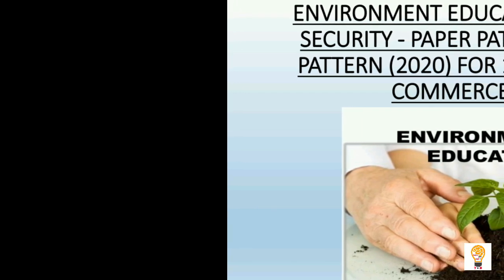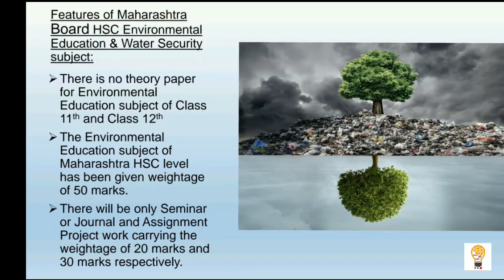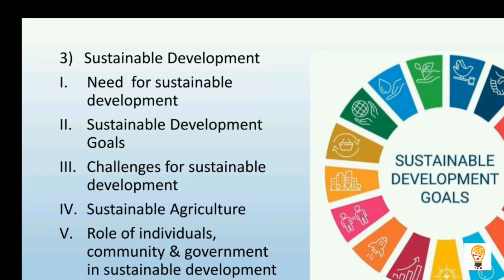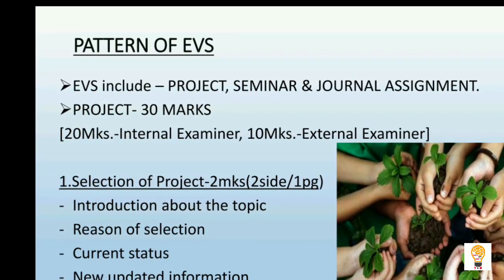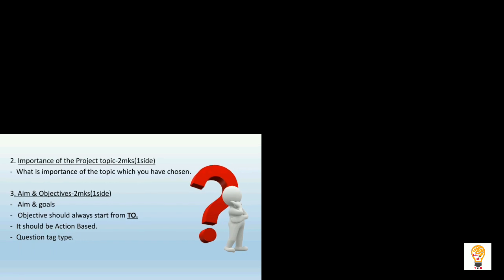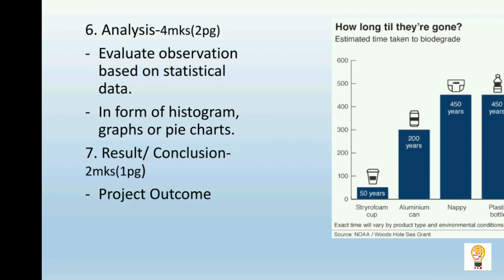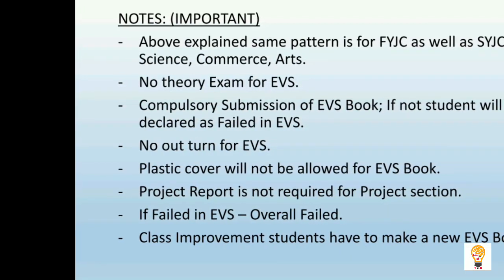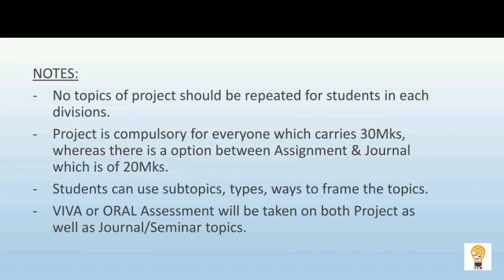Environment Education Paper & Writing Pattern For 11th & 12th Class